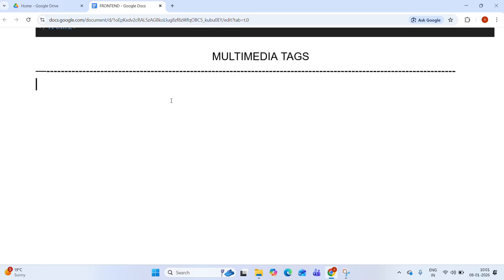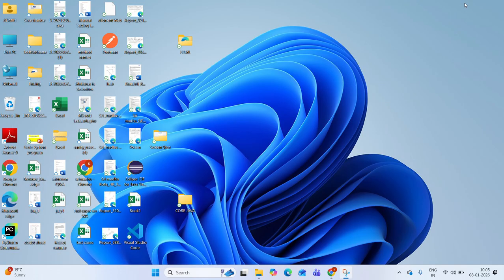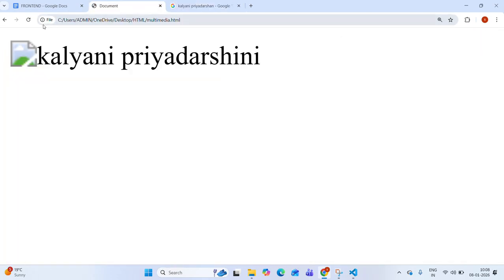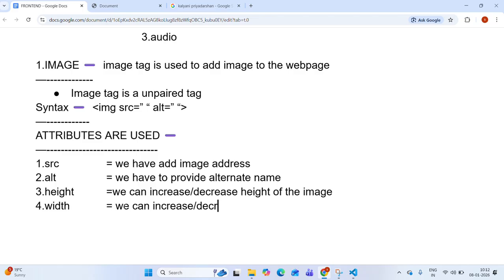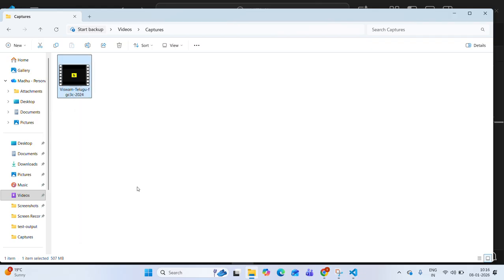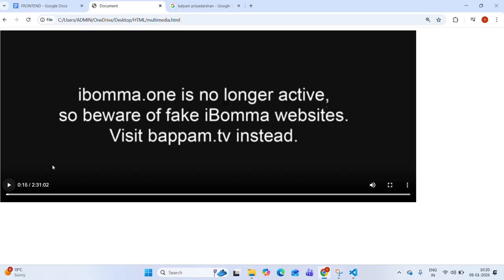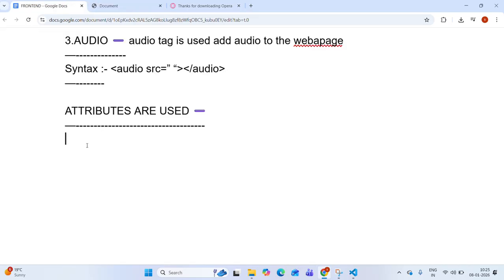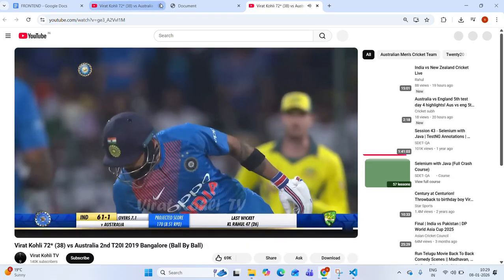HTML Multimedia Tags Tutorial (Audio, Video & Embed in HTML5)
In this video, I explain Multimedia Tags in HTML5 in a simple and clear way with real-time examples. You will learn how to use audio, video, embed, object and image tags to display media content inside webpages. Multimedia is an important part of modern UI, so understanding these tags is useful for beginners and web developers.